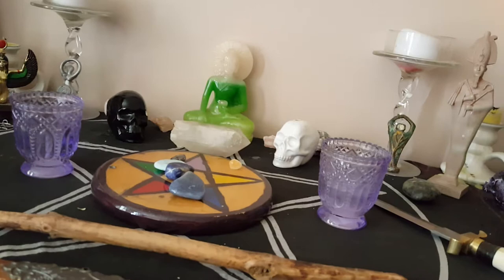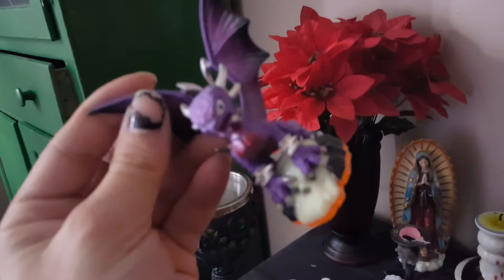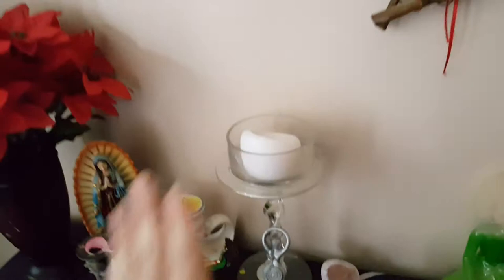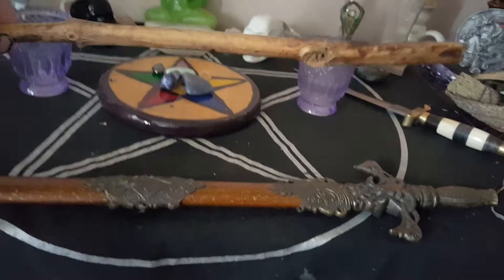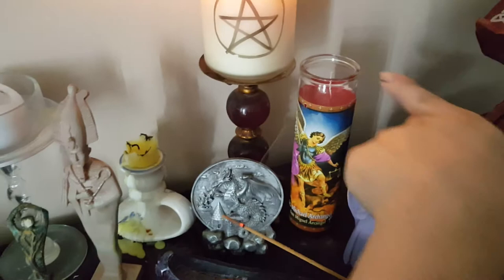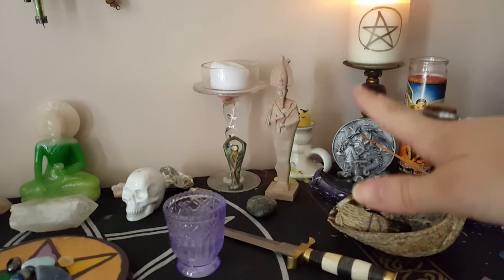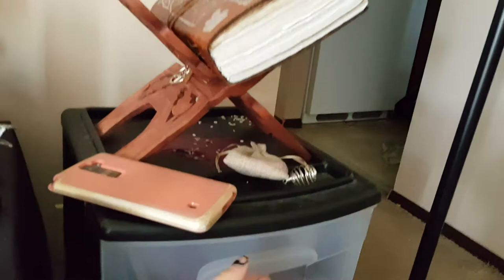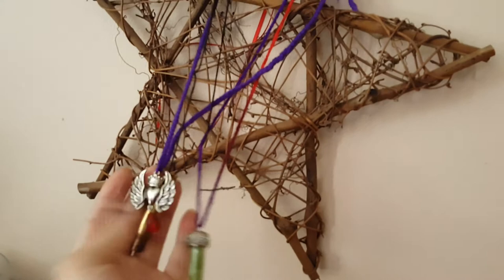Update altar tour 2017